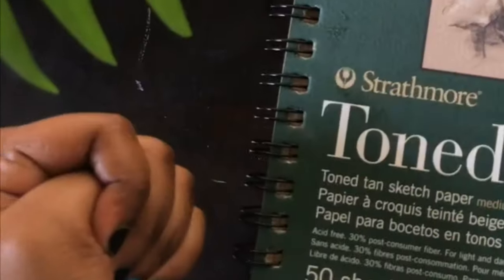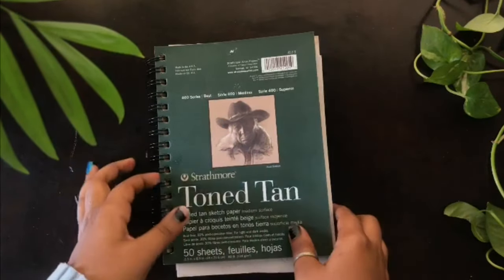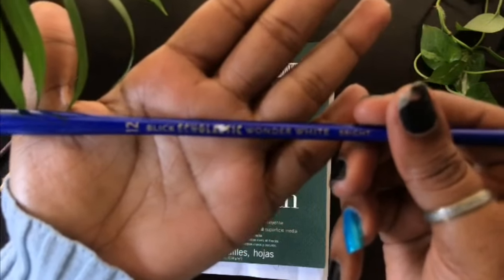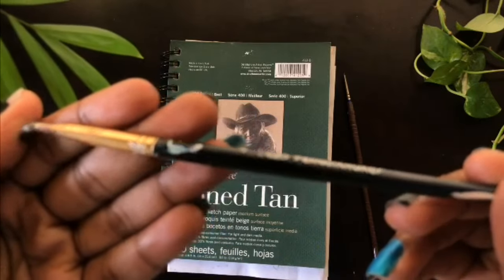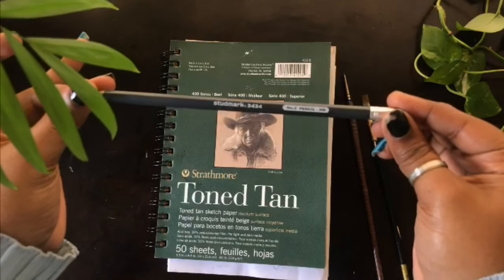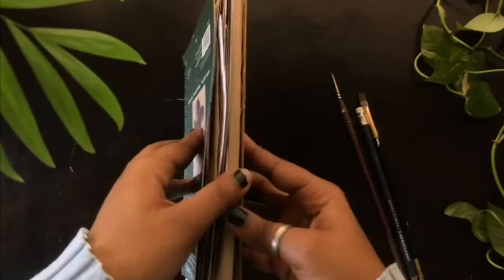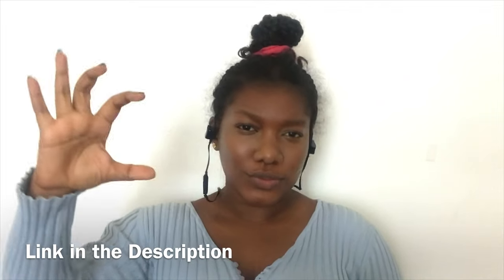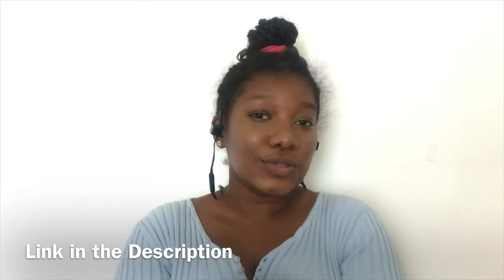EPISODE 001| Teyana Taylor | Oil Paint Timelapse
HIIIIIIII GUYSSSS! Welcome, welcome back! I decided to switch it up a little and show you guys the BTS process☺️ I intend on continuing this timelapse series so I hope you guys enjoy! Quarantine Content.

When I’m not painting or laughing at memes I be looking a lil cute or whatever on the gram so check me out there! @king.kasy

(SHE LIKED THE PHOTO OF IT ON MY INSTA😭😭😭❤️)

Kasy, xoxo

Snap me: kasysookram

Materials used:
• Paint: Winsor & Newton Winton Oil Colour Paint Tubes
• Brush: #7 comb (You can find it at an art store near you)

BLICK

 •Song 1:
"Gonna love me" by Teyana Taylor

•Song 2:
"Never would have made it"